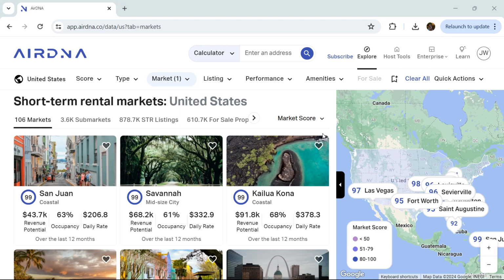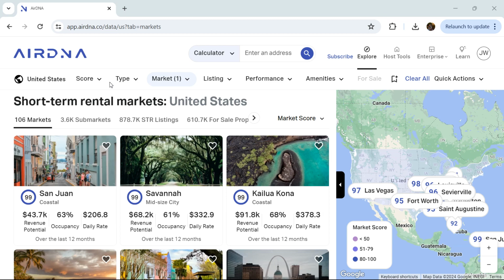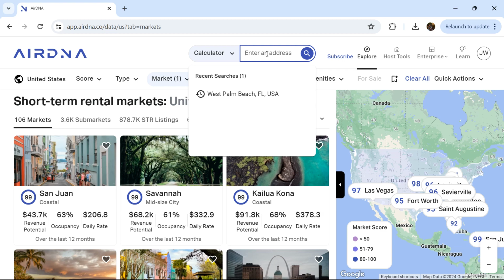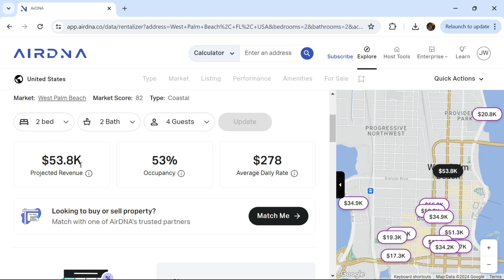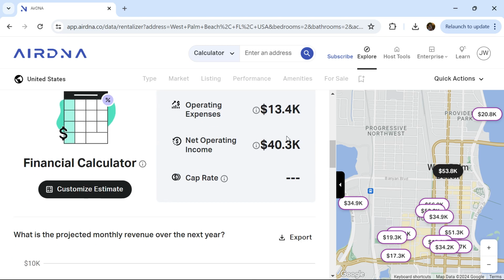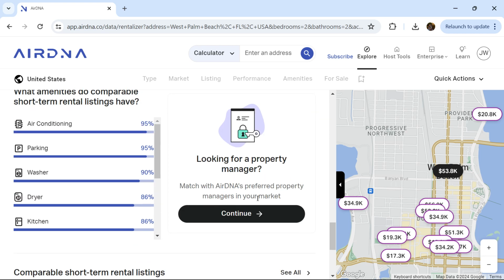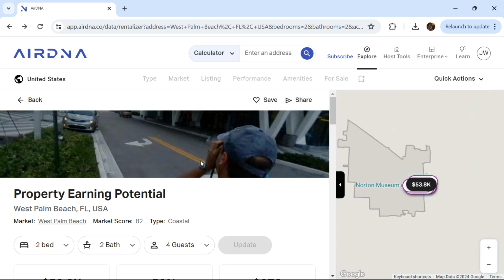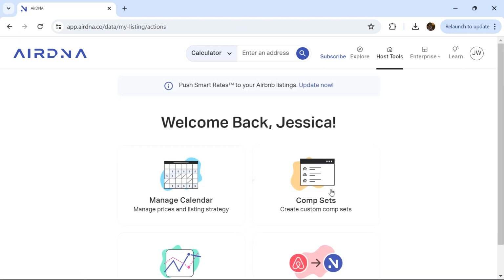Getting Started with Airbnb | Property Research, Profit Margins & Budget Calculator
🚫 DON'T GET STARTED WITH AN AIRBNB UNIT WITHOUT DOING THIS! 🚀
Research your location, type of property and competition before getting started or buying a short-term rental property.

This guide is specifically for individuals who are new to the Airbnb business. It includes resources such as messaging scripts, step-by-step instructions and helpful tips and tricks that will set your listings apart from other hosts and help you find success FAST on Airbnb!

Have a burning question about hosting short term rentals?? Ask below in the comment section! I’m always happy to help.